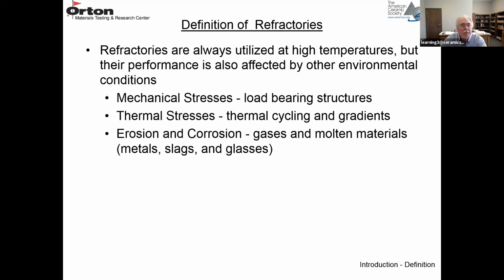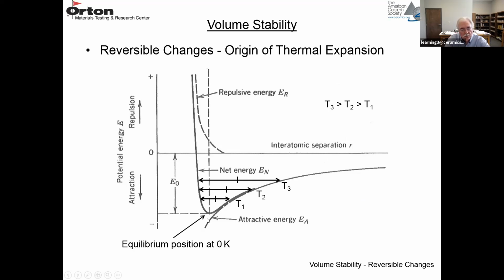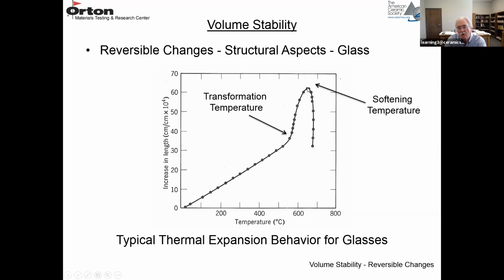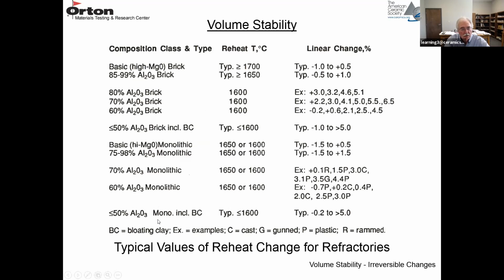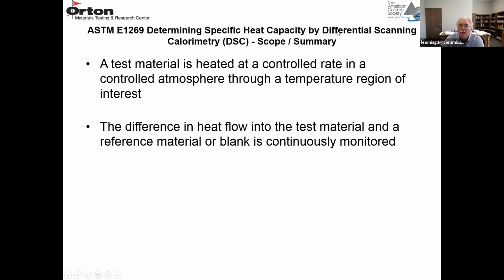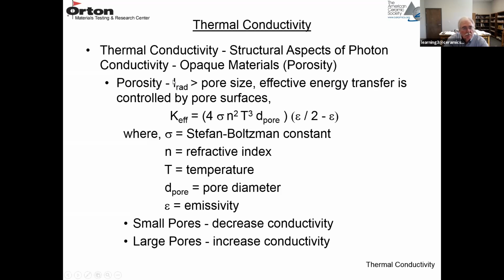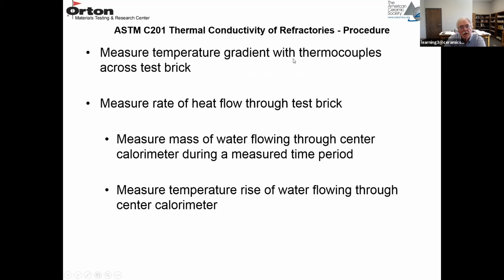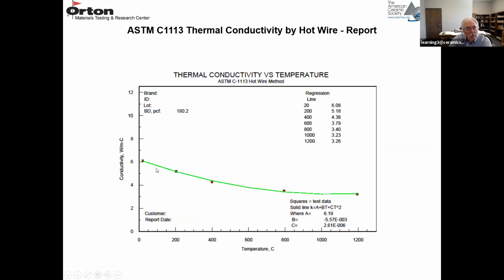Intro to Refractories Lesson-1